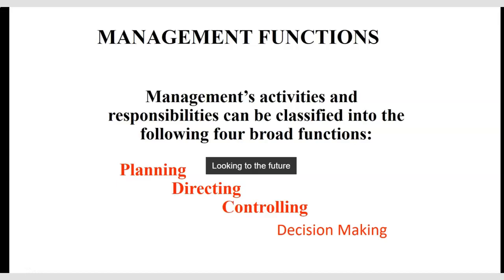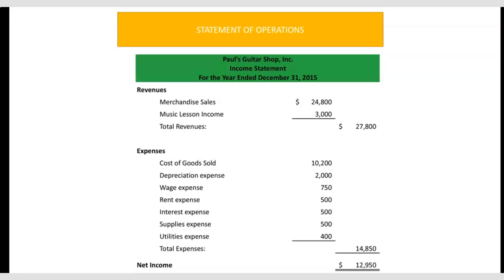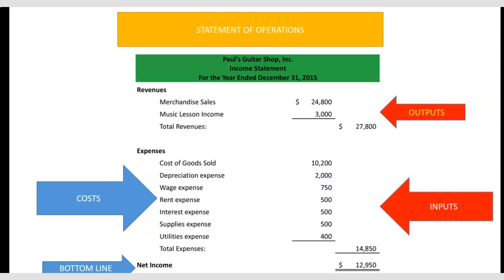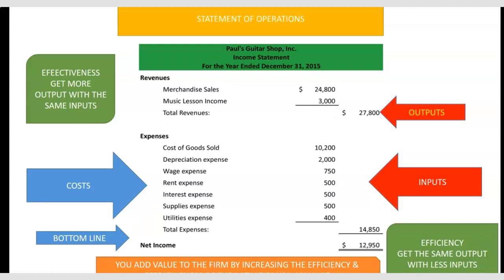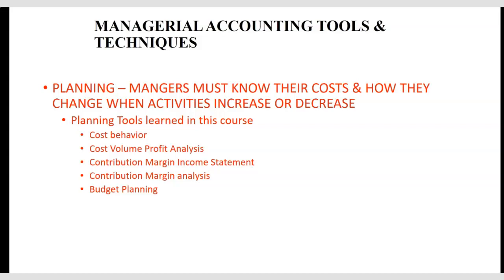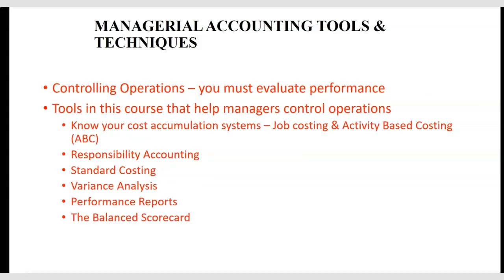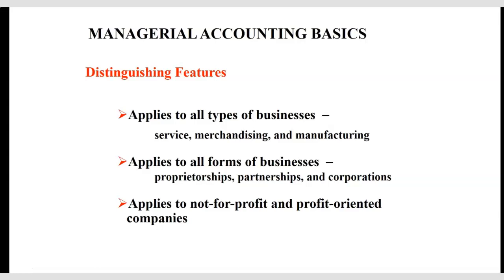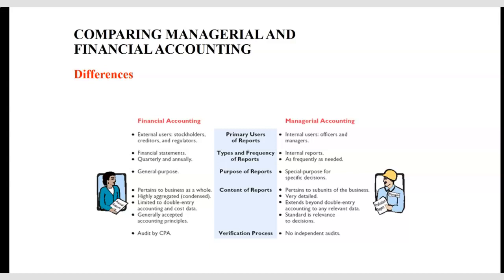Management and Managerial Accounting - Interactive Lecture